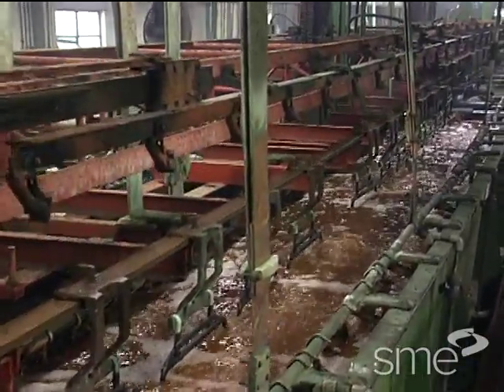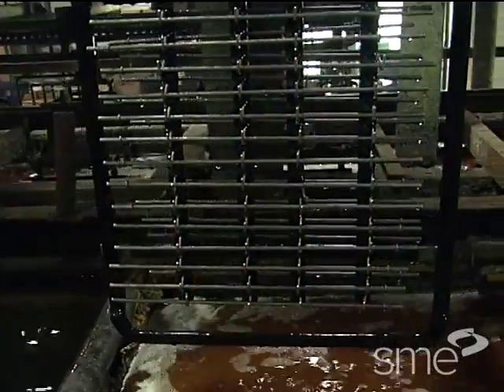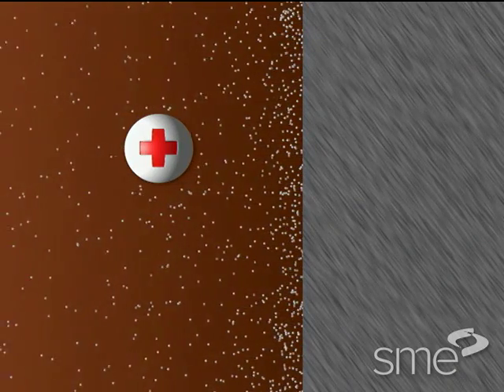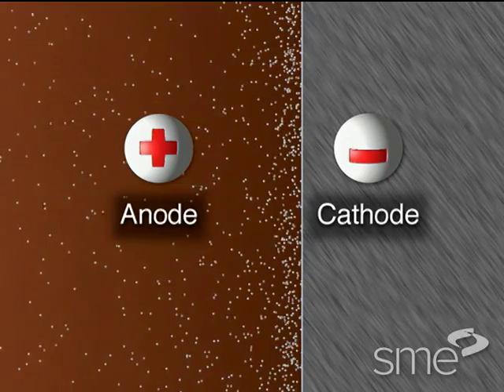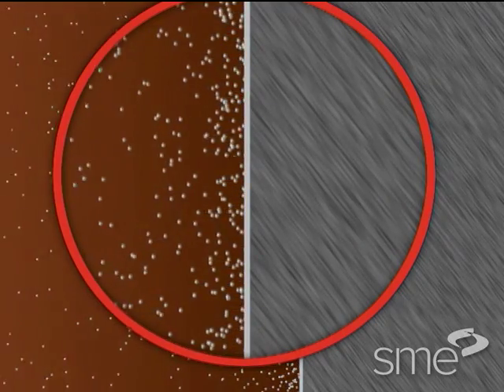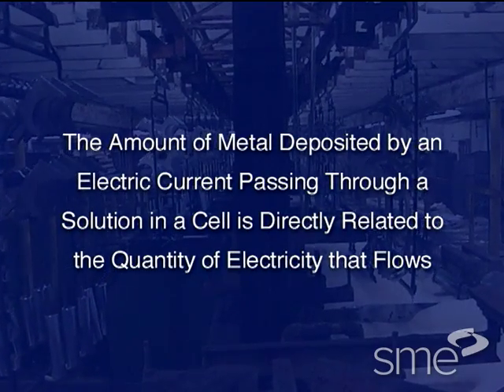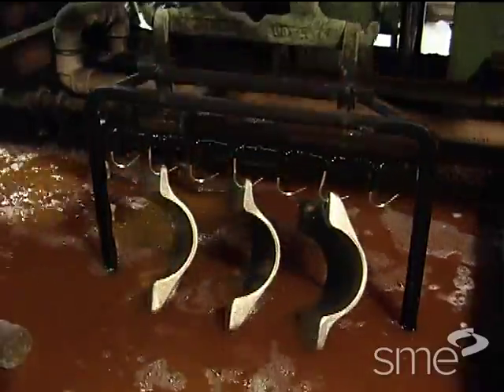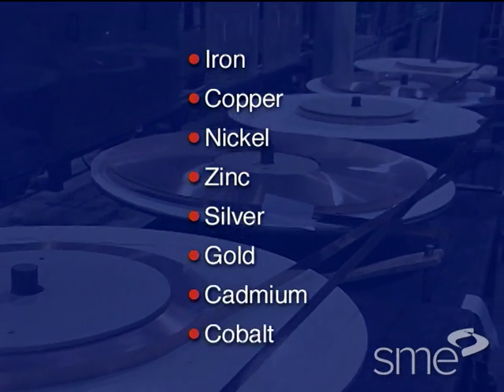Plating & Surface Coatings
Plating and surface coating processes are used throughout manufacturing to provide protection, durability and decoration to parts. Part of the Fundamentals of Manufacturing Processes Video Series, this program explains and highlights the use of electroplating, electroless plating, conversion coating, hot dipping, and porcelain enameling.

The electroplating segment details how electroplating works, the metals used for electroplating, electrolytic solutions types, and the various methods of electroplating which include barrel plating, rack plating, and reel-to-reel plating.

The electroless plating segment highlights electroless plating solutions, deposited metals, and the advantages and disadvantages of the electroless process.

The eonversion coating segment features various conversion coating processes including chemical conversion coatings, phosphate conversion coatings, chromate conversion coatings, oxide conversion coatings, and anodizing.

The hot dipping segment explores the two primary methods of hot dipping:  batch galvanizing and continuous galvanizing.

The porcelain enameling segment examines parts cleaning, porcelain enameling application methods, and the firing of porcelain enamel parts.